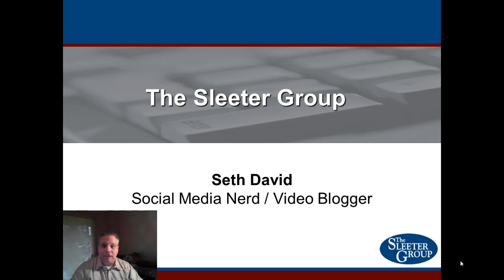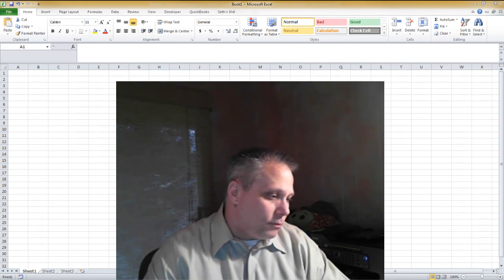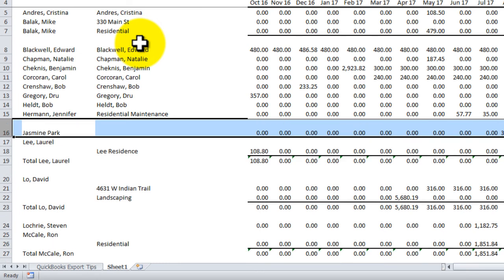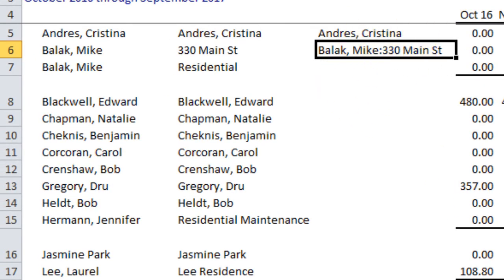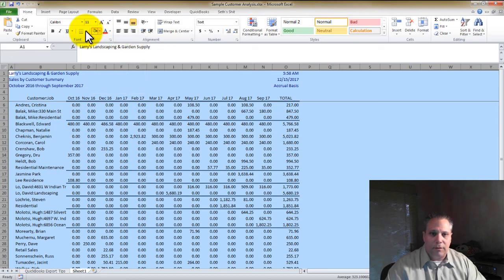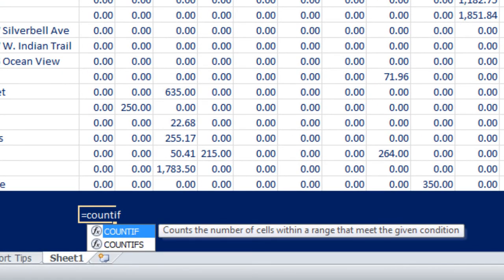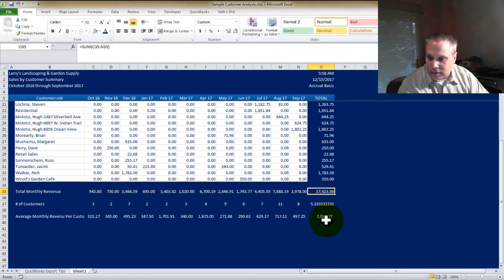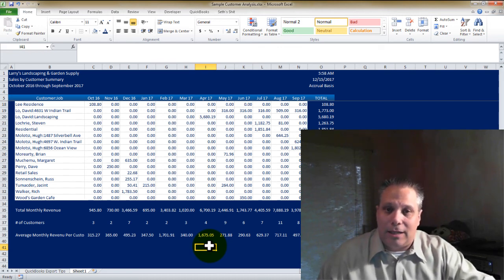Why Most CPA's Lose their Clients